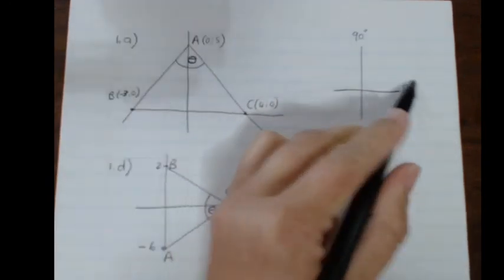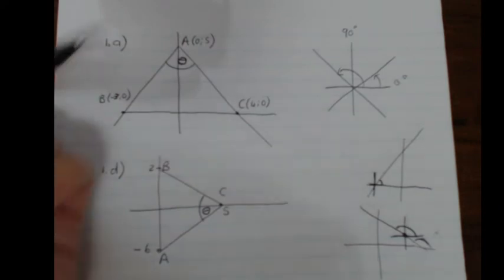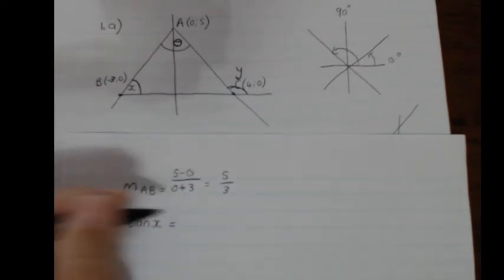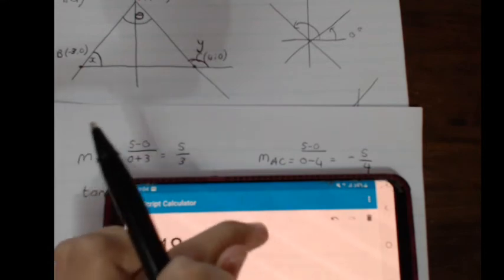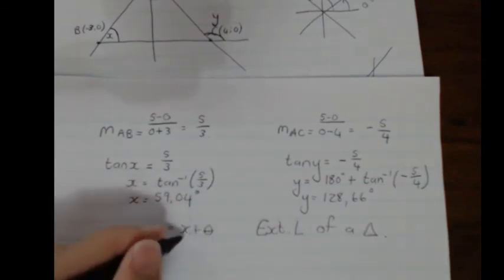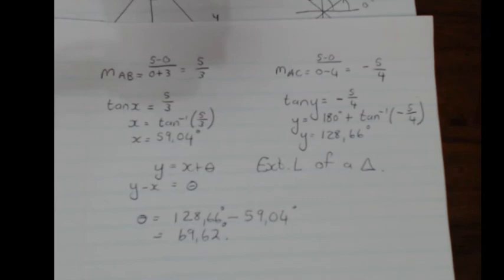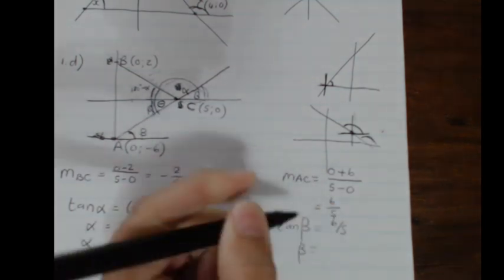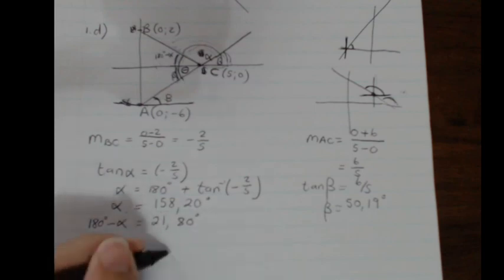Grade 11 Analytical Lesson 5 Finding an angle using Inclination angles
Work out missing angles on a Cartesian Plane by using angles of inclination and Euclidean Geometry.